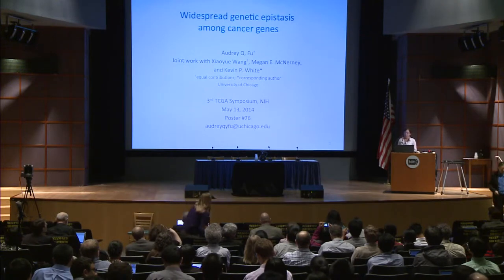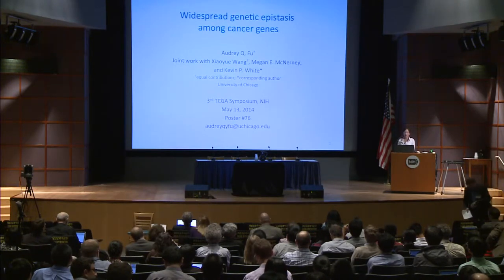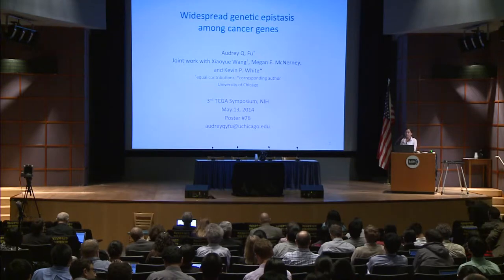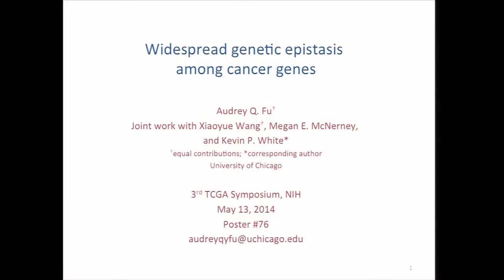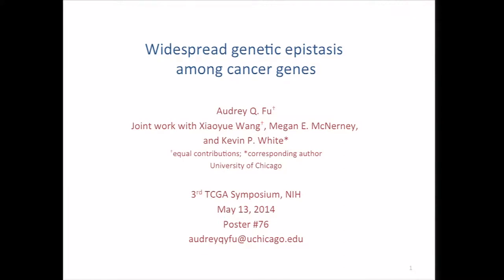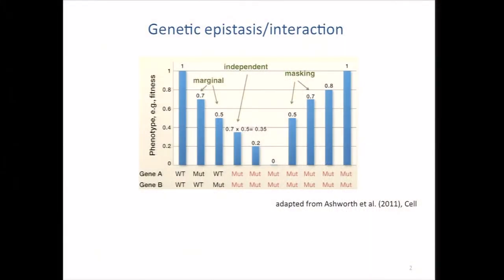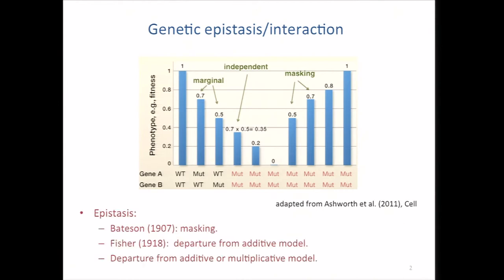Widespread Genetic Epistasis Among Cancer Genes - Audrey Fu